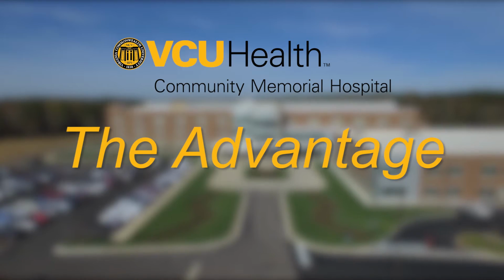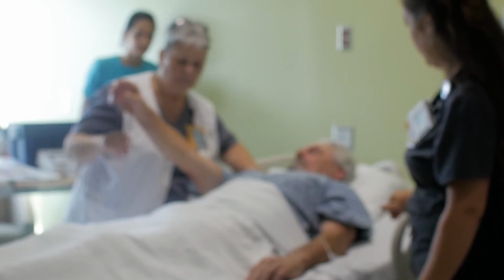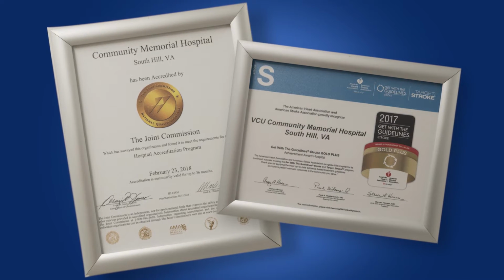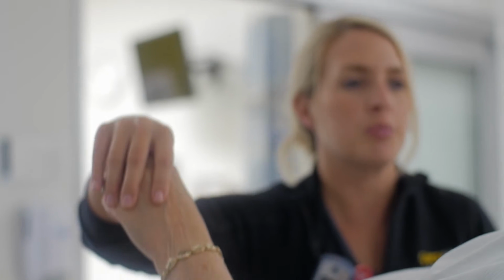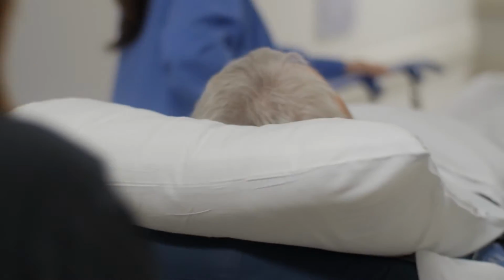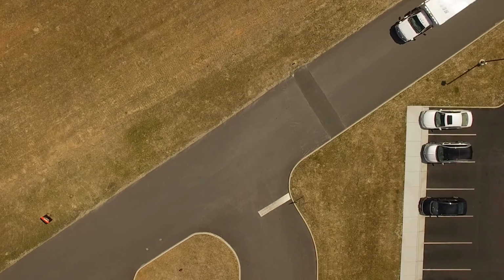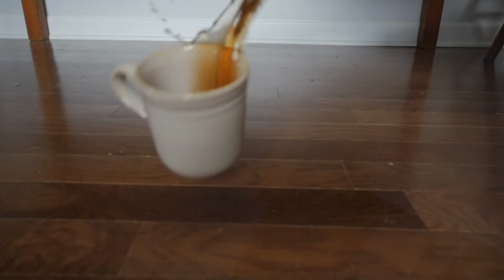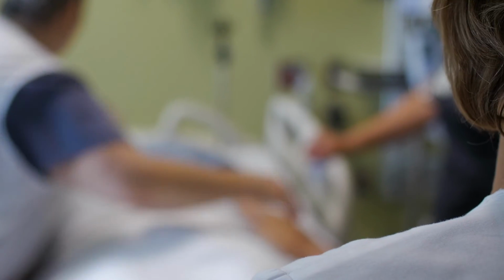VCU Health CMH Stroke Education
Time is a critical factor when stroke occurs.  Call 911 and get to the nearest Certified Stroke Center.